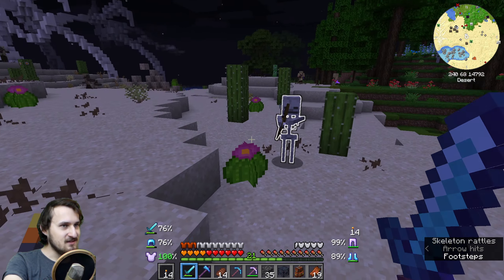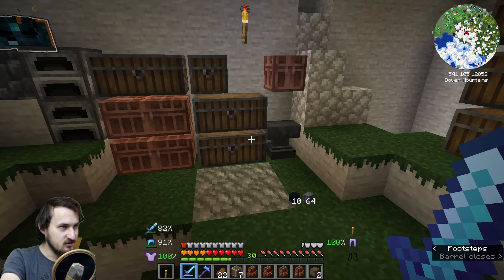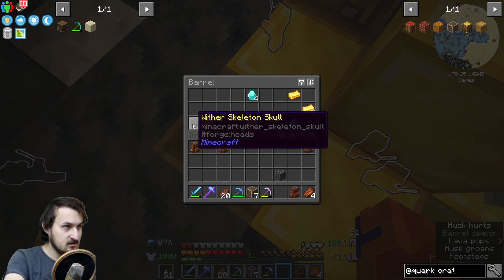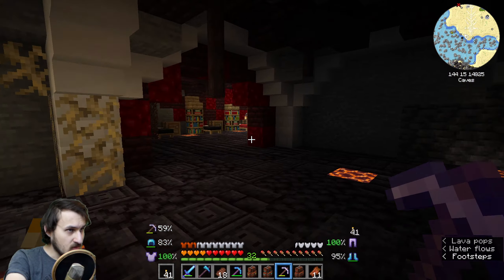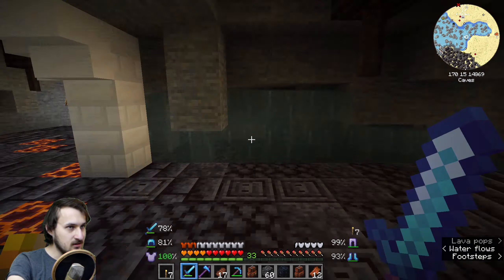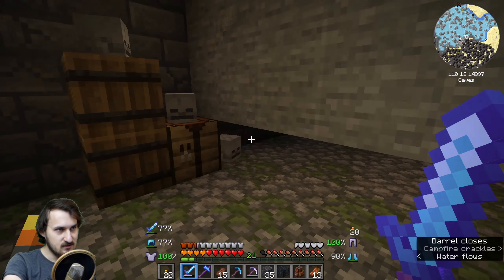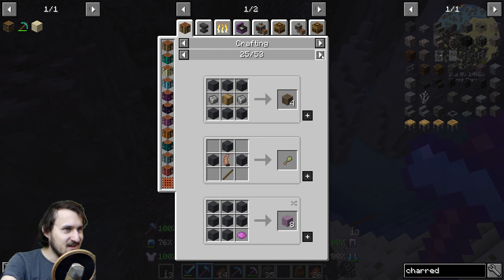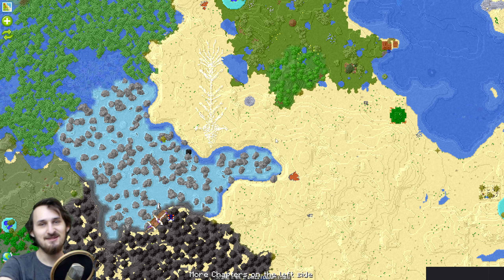Finally out of there! | Better Minecraft Plus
The dungeon was bigger than expected... :D

The Better Minecraft modpack aims to improve Minecraft by introducing custom biomes, trees, terrain generation, and mobs using various mods. Biomes are merged with the custom biomes from other modpacks to create a mystical and beautiful environment.

Consists mods like: Tinkers Construct, apotheosis, Forbidden and Arcanus, Infernal Expansion, Supplementaries, 'Dustrial Decor, Abnormals Delight, Akashic Tome, Aquaculture 2, Aquamirae, Atum 2, Darker Depths, Druidcraft, Farmer's Delight, Nature Expansion, Nourished End, the abyss chapter 2, The Afterlight, TiCBC, Torchmaster, Waystones, When Dungeons Arise

This type of video was heavily inspired by channels like chosenarchitect and barny64.